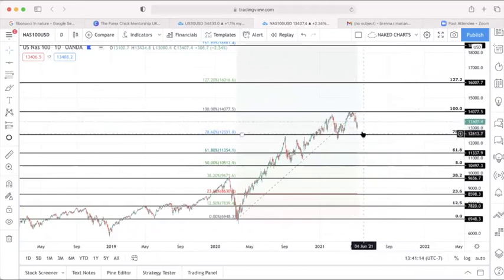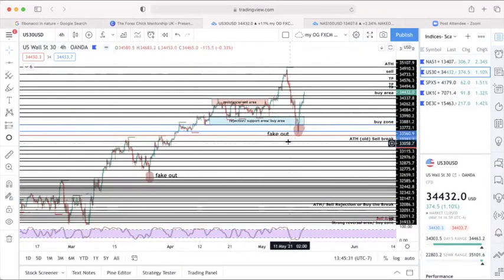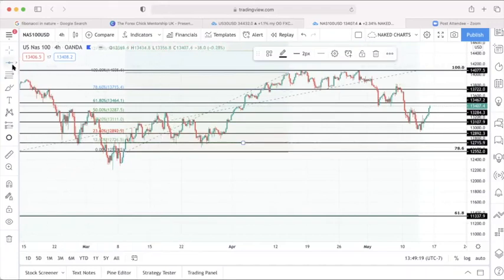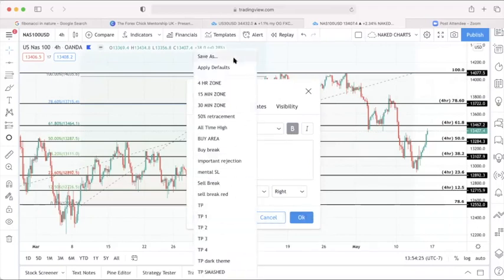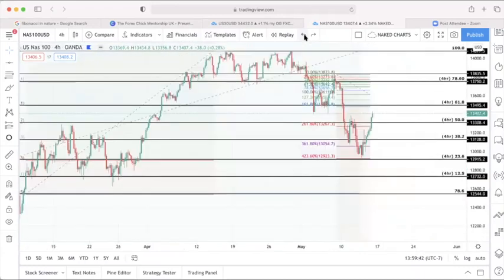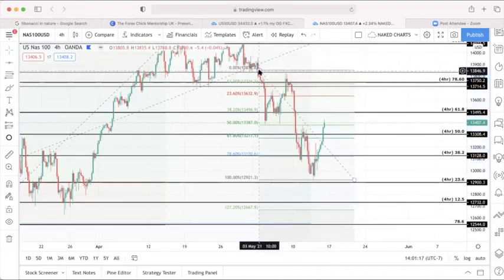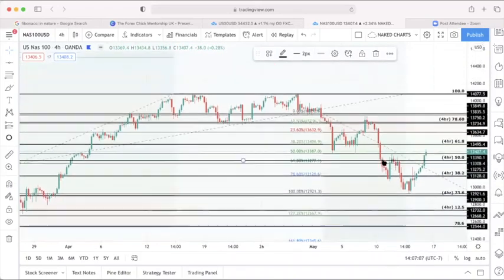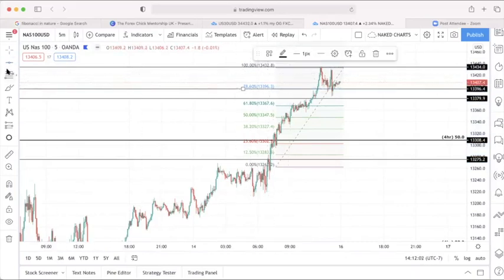Origin of Fibonacci "Golden Ratio" and how to use Fib. Levels in trading Part 2 of 2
In this video I go over what the Fibonacci sequence is, the amazing wonders of the Golden Ratio which comes from this wondrous sequence, and then I talk about how we apply this Ratio and Fibonacci level in trading!

This is Part 2 of 2 for Fibs training